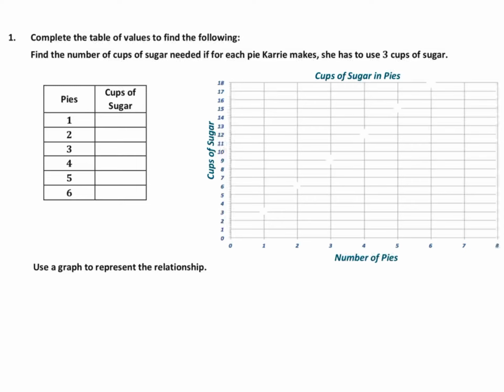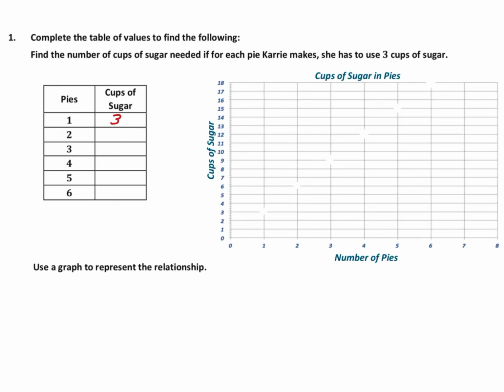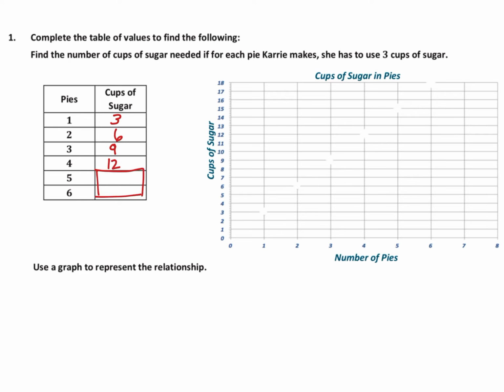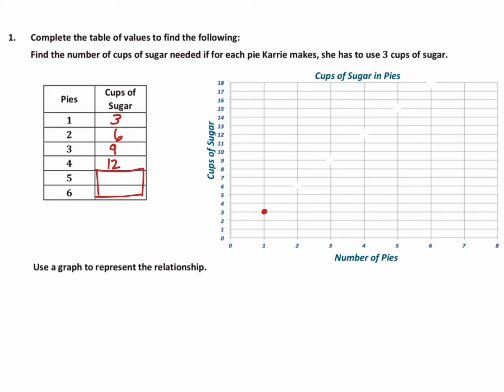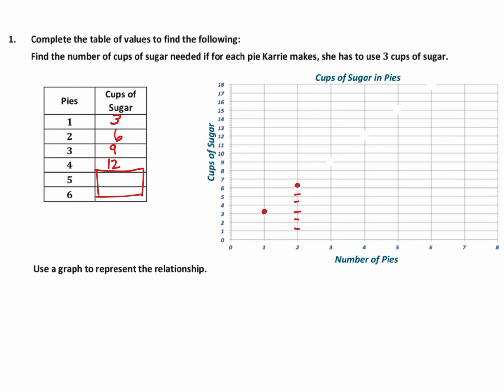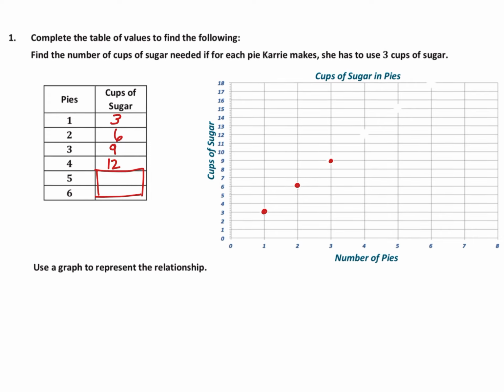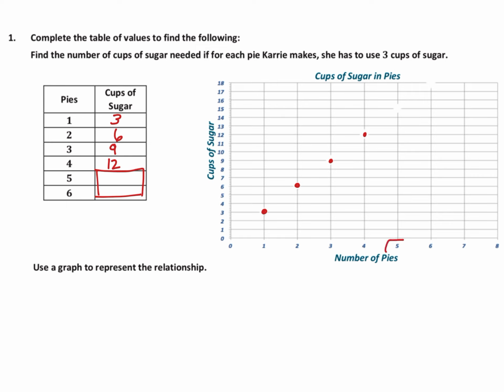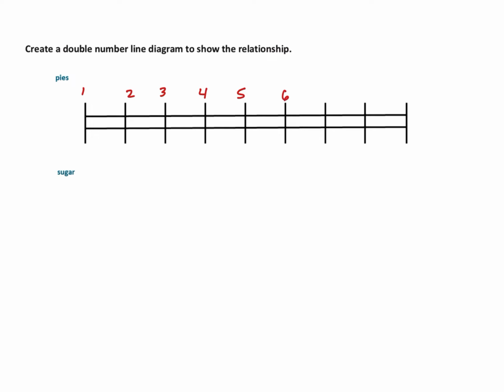6th Grade Module 1 Lesson 14 (Eureka Math) Problem 1